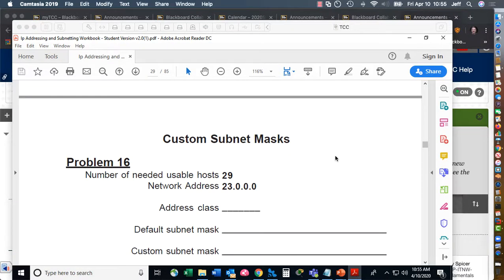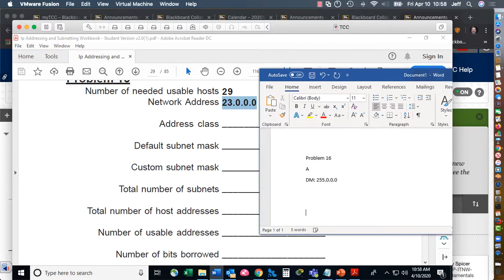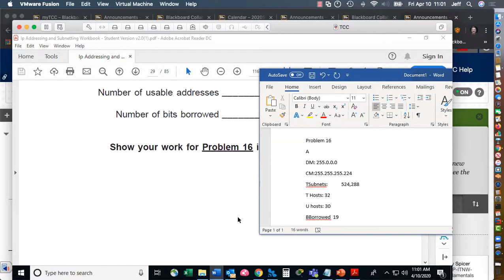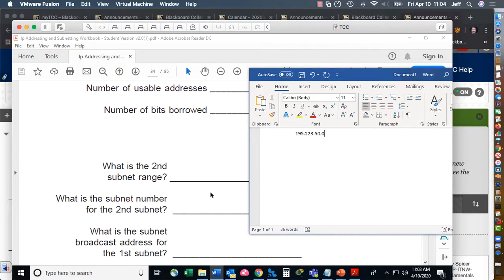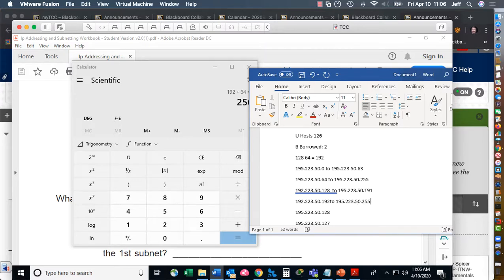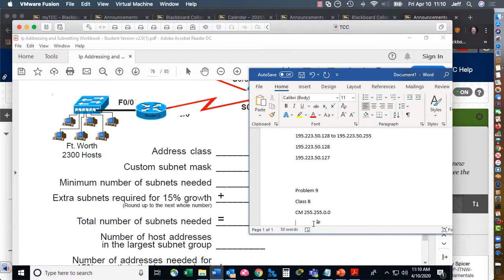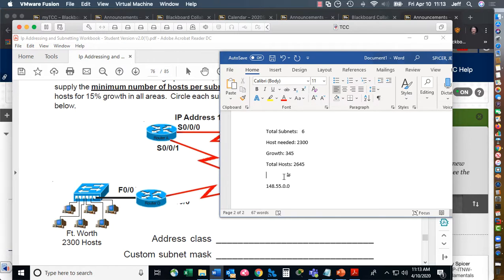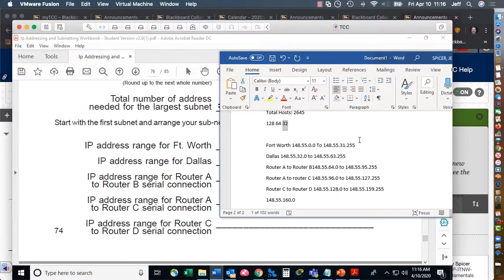IP Subnetting Packet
IP Subnetting Packet Problem Overview.  I go over three of the different subnetting problems within the IP Subnetting Packet.